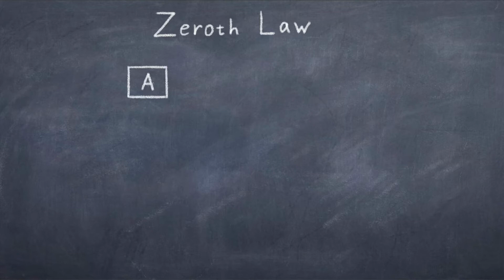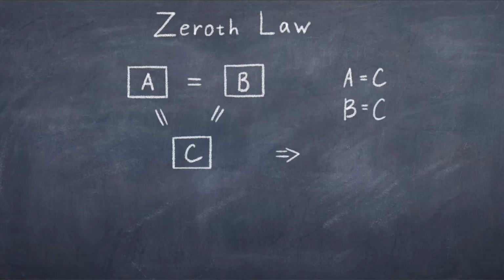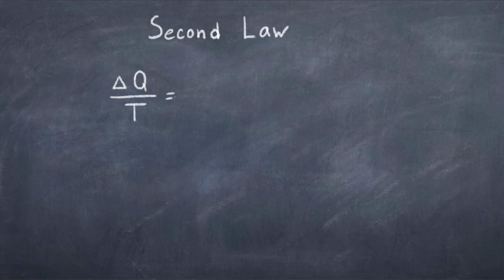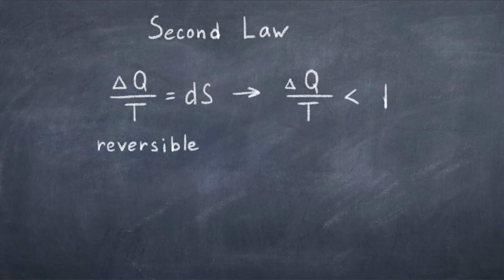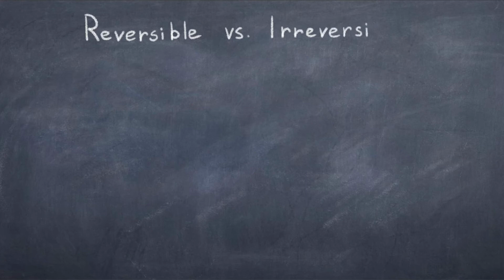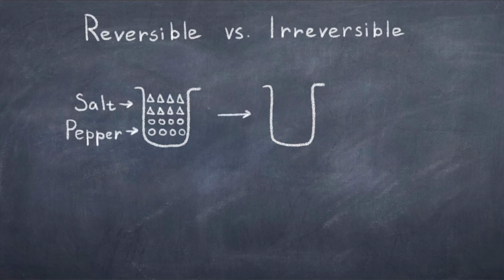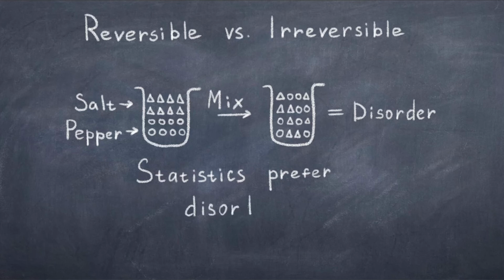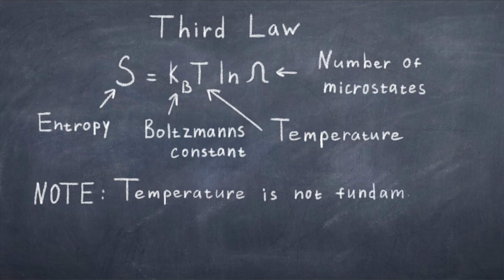Introduction to Thermodynamics - 1.3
In this video we introduce several key concepts of thermodynamics such as heat transfer and entropy. Furthermore, we discuss the four laws of thermodynamics and how they impact everything from basic cooking to our understanding of the entire universe.

This video servers as an introduction to thermodynamics, which ultimately boils down to quantum statistics.